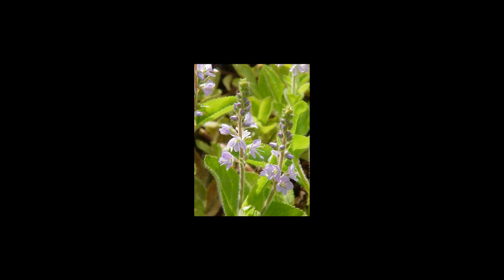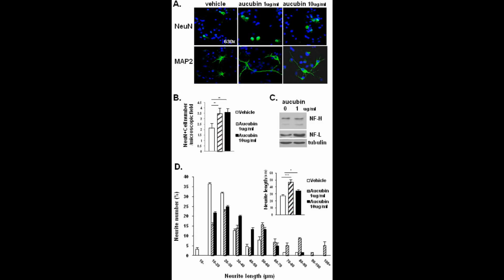[Wikipedia] Aucubin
Aucubin is an iridoid glycoside. Iridoids are commonly found in plants and function as defensive compounds. Iridoids decrease the growth rates of many generalist herbivores.